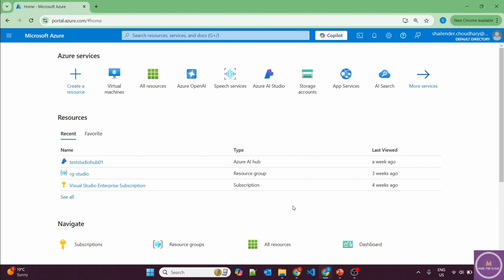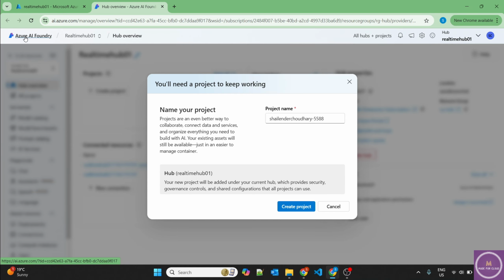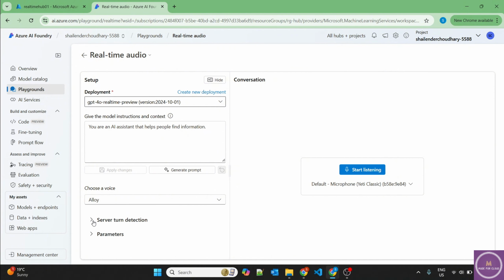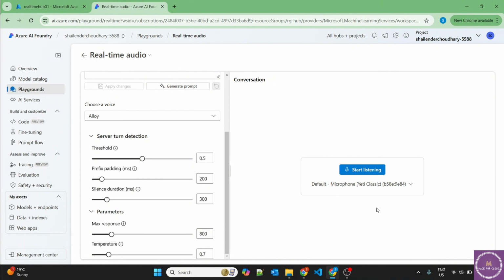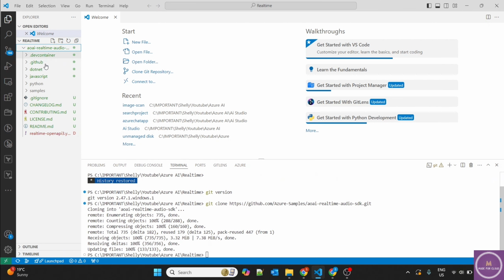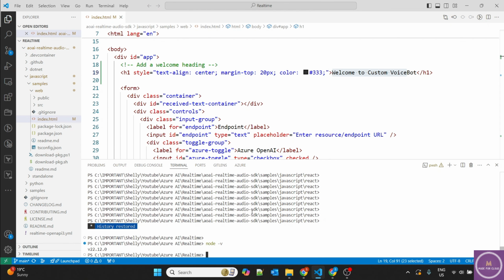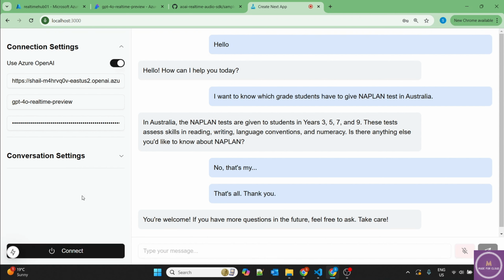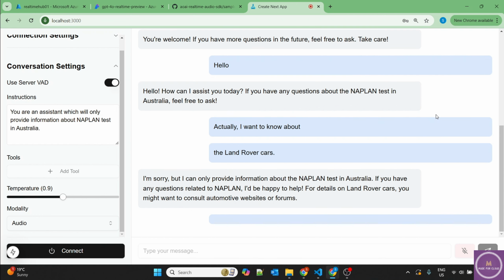How to Deploy Real-Time AI Voice Assistants in Web App with Azure GPT-4o Realtime API Model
Discover the power of Azure GPT-4 Realtime API in this comprehensive video! Learn how to deploy and integrate the GPT-4o model for real-time voice interactions, perfect for building virtual assistants, enhancing customer support, and more. Watch a live demo showcasing key features, customization tips, and practical use cases to help you unlock the potential of conversational AI. Whether you're an AI enthusiast or a developer, this video is your guide to real-time, voice-enabled applications.